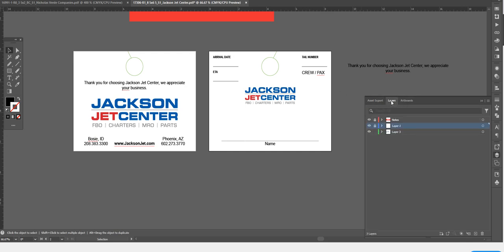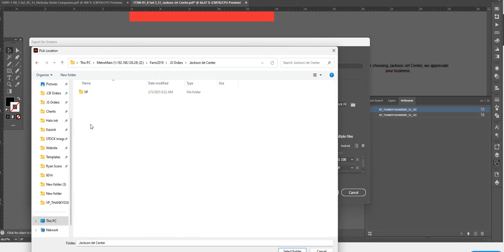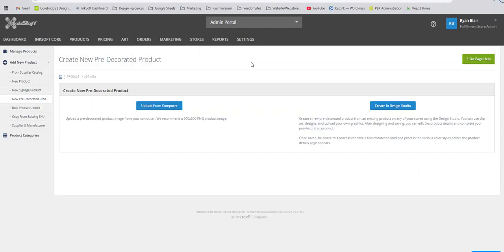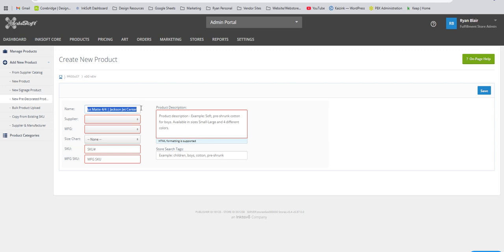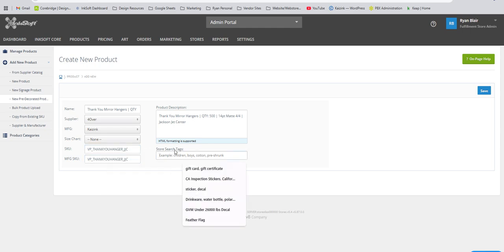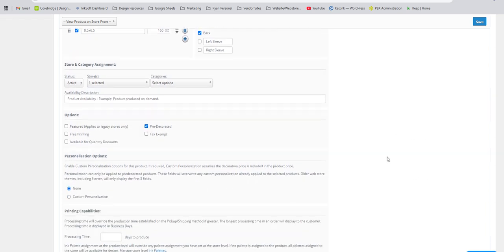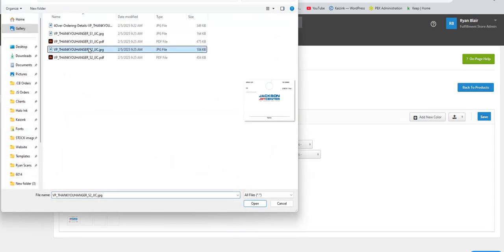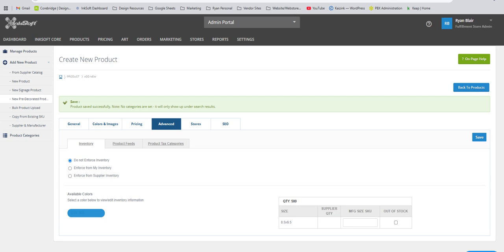Webstores | InkSoft | Adding predecorated (static data) small format products